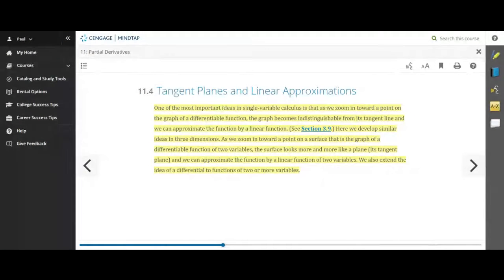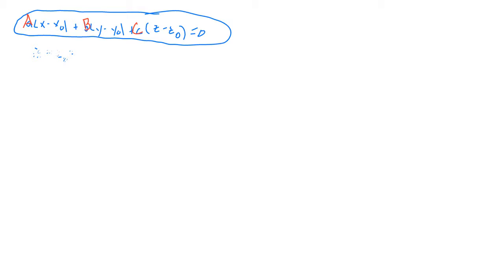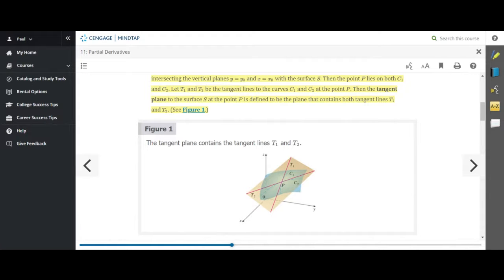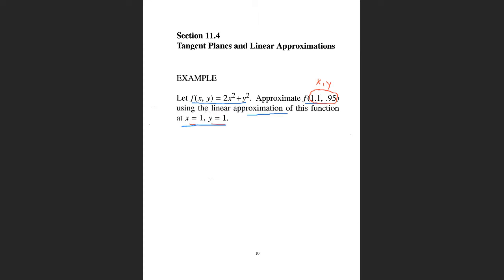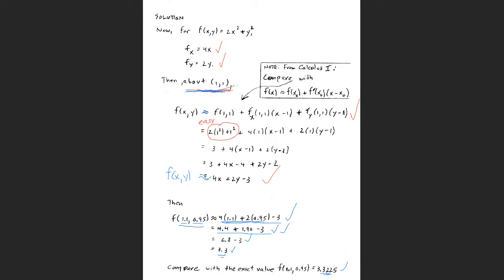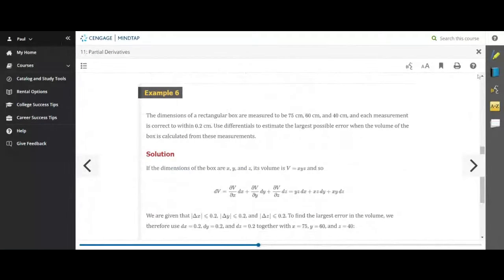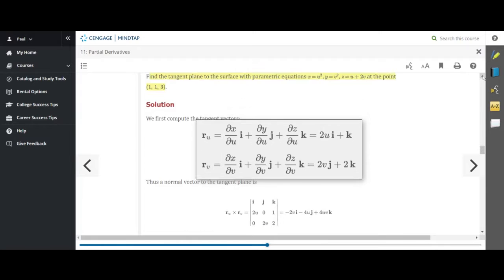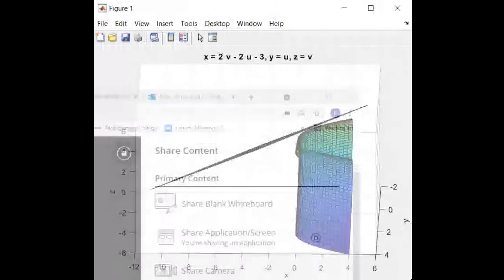MATH 280 CRN 40199 Section 11 4 Examples' Summer 2021